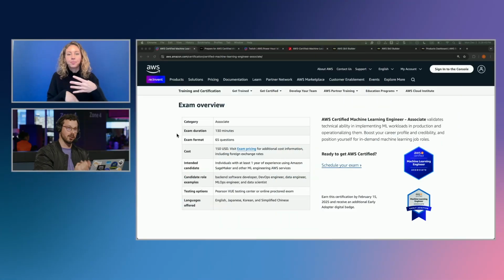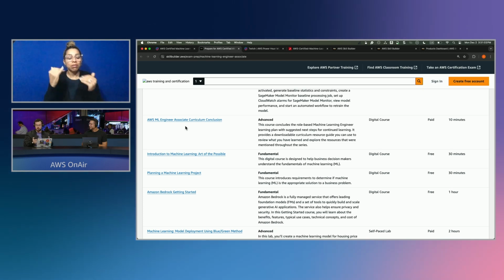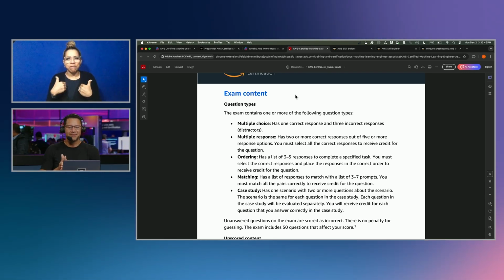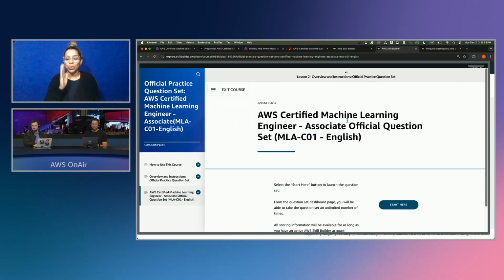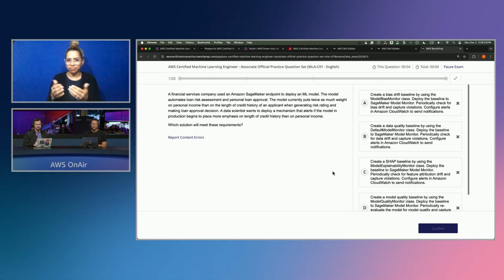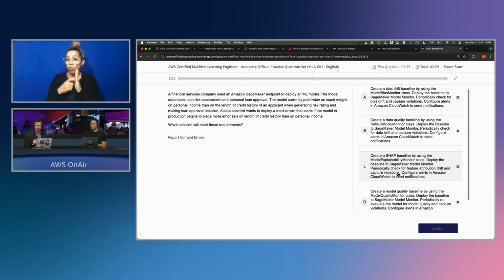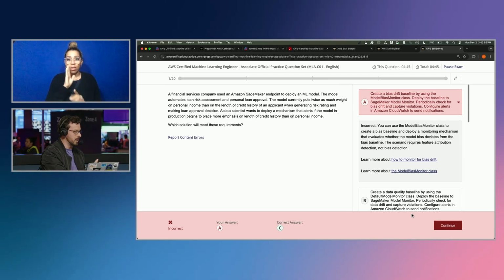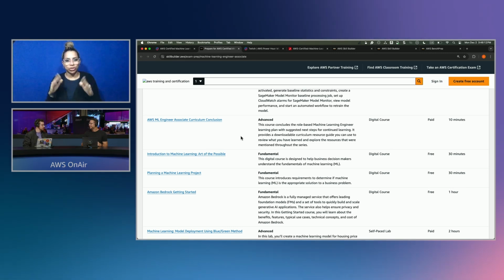Live from re:Invent! Machine Learning Engineer - Associate Exam Prep | AWS OnAir re:Invent 2024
Get ready to elevate your machine learning skills and prepare for the AWS Certified Machine Learning Engineer – Associate exam! This segment offers a condensed yet impactful experience for learners. Join our expert hosts as they guide you through ML fundamentals, the exam guide, and practice questions. Don’t miss out on this live training to validate your skills and excel in your certification journey!